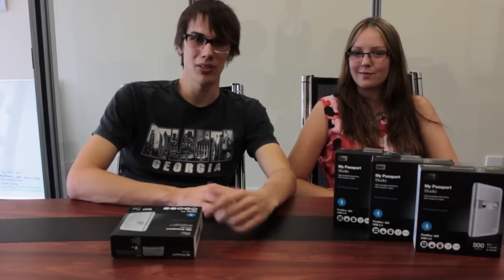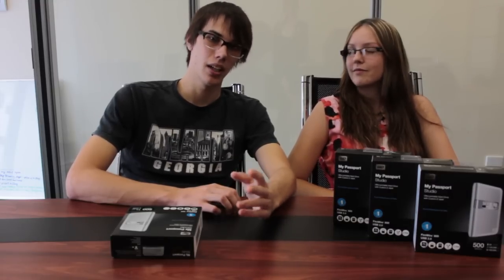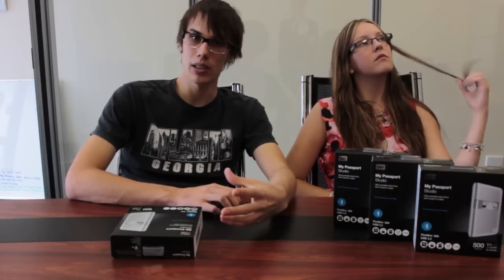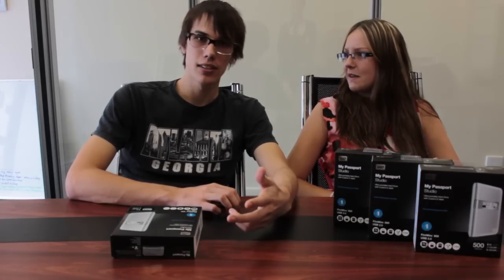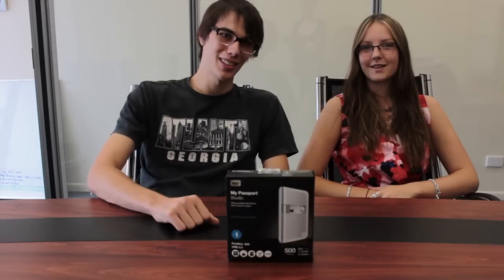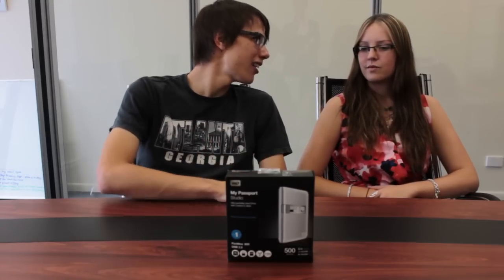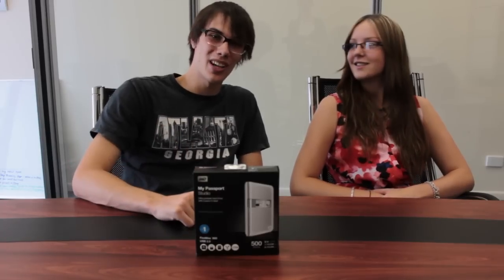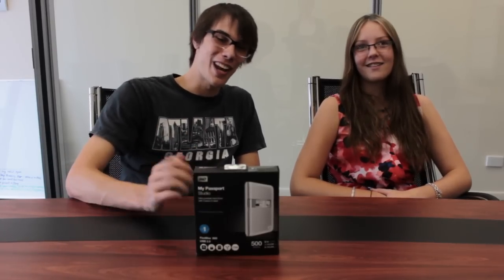WD My Passport Studio 500GB FireWire 800 Portable Hard Drive